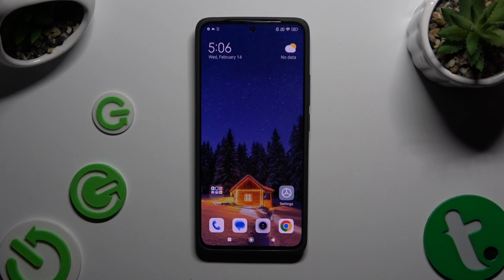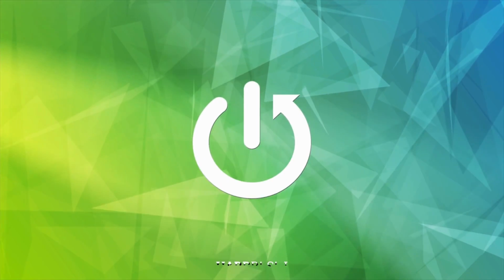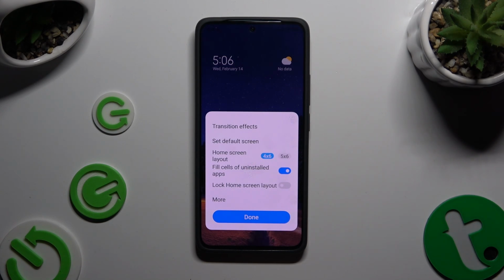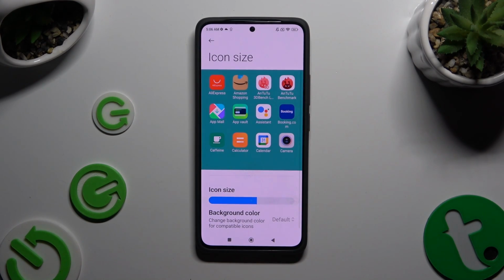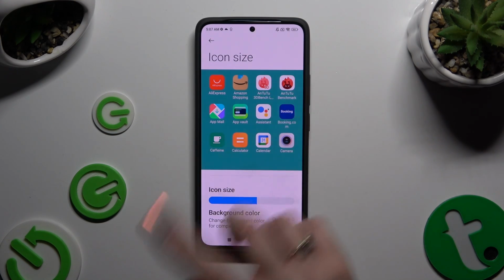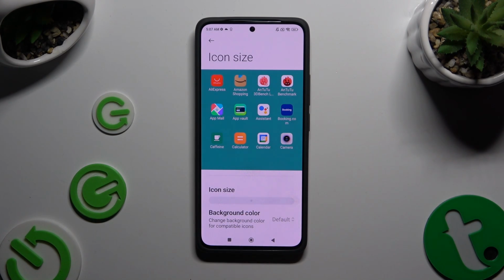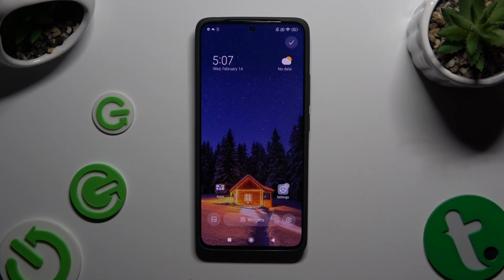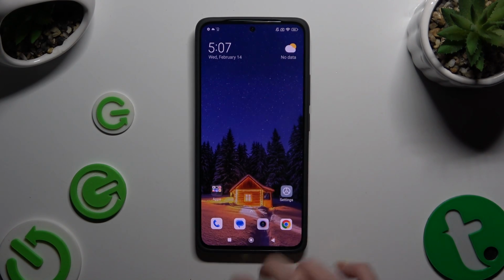How to Change Icon Size on XIOAMI Redmi Note 13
Find out more info about XIAOMI Redmi Note 13:
Discover how to access the display settings on your XIAOMI Redmi Note 13 and navigate to the option for adjusting icon size. We'll guide you through the process of increasing or decreasing the size of app icons, widgets, and other elements on your home screen, giving you greater flexibility in organizing your device's interface.

How to change icon size on XIAOMI Redmi Note 13? How to adjust icon size on XIAOMI Redmi Note 13?